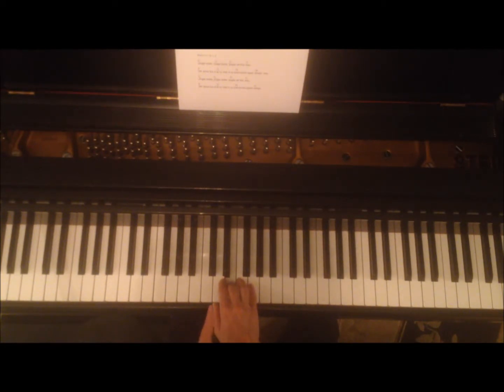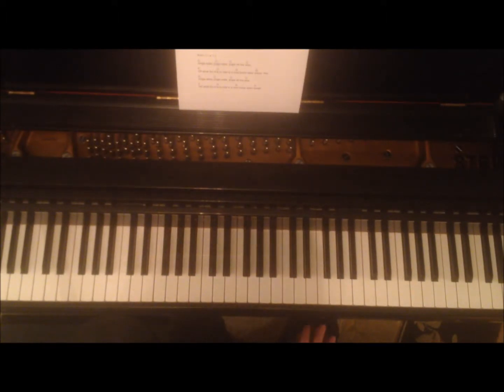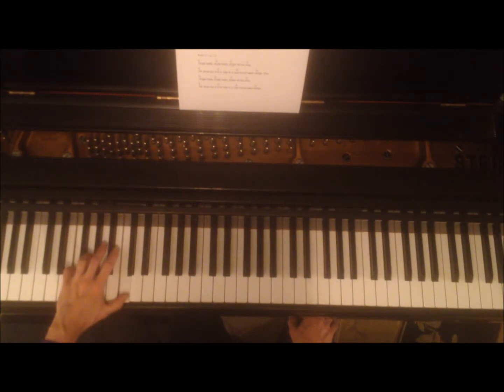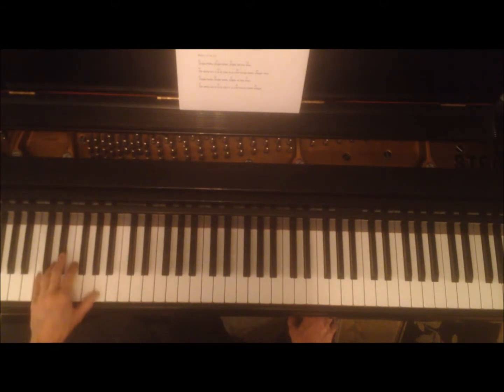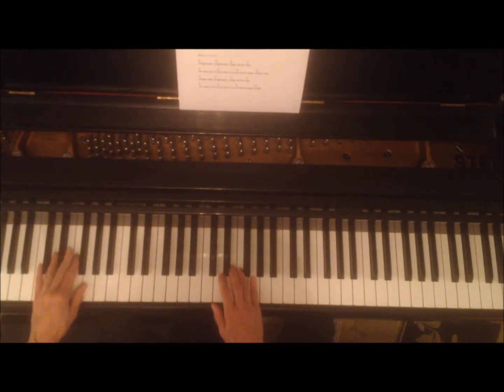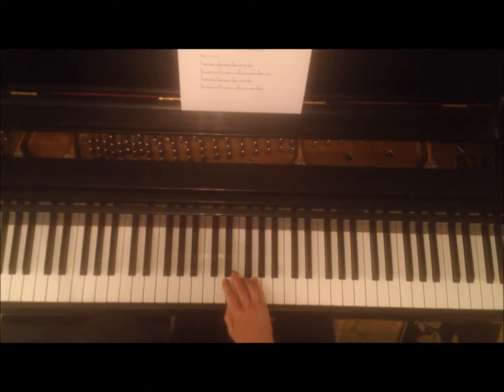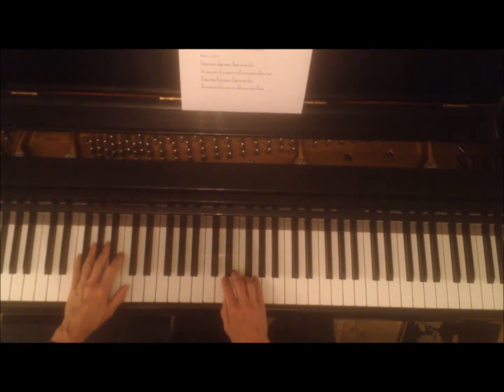Jingle Bell Blues (SOLO)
Tutorial includes RH alone, LH alone, hands together, syncopation, and optional endings.